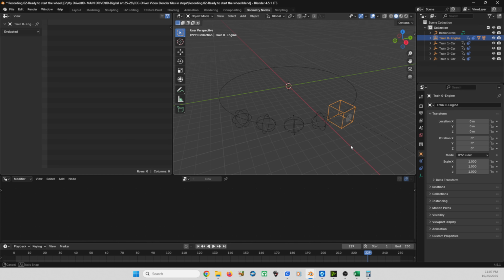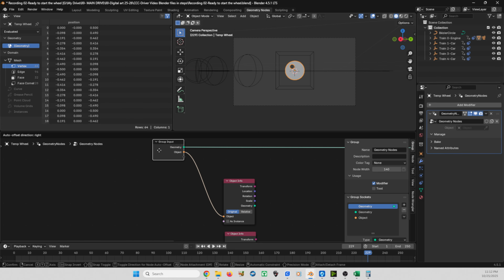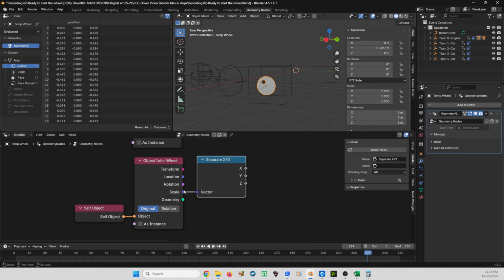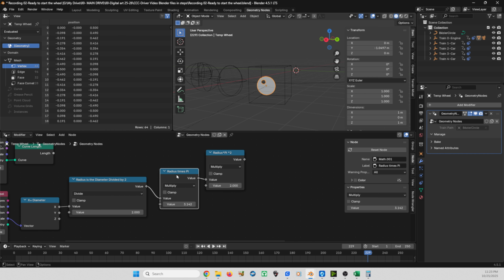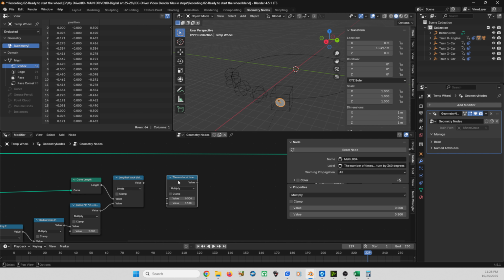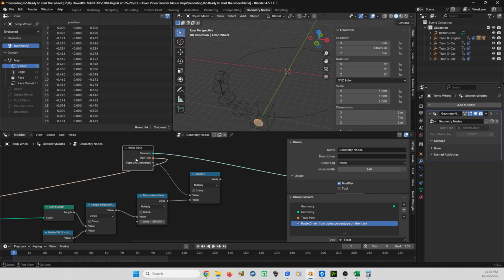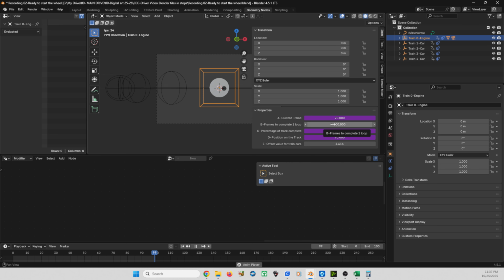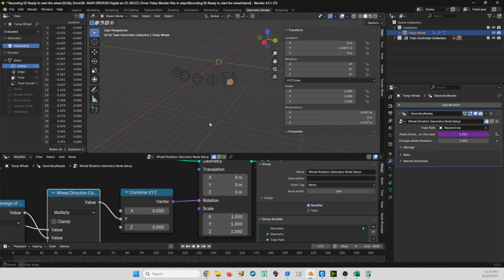Train Controlls 03 2 Wheel Rotation Geometry Node Setup mp4